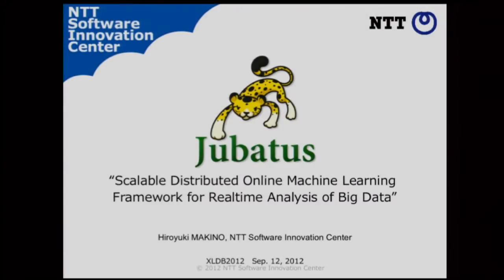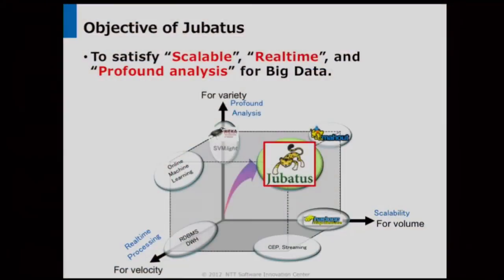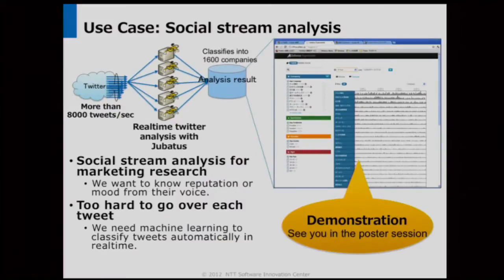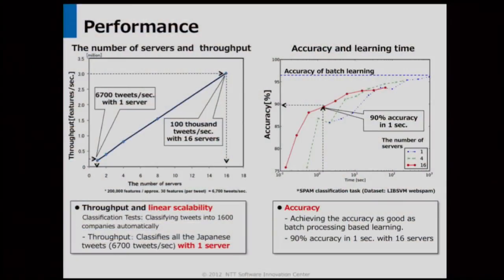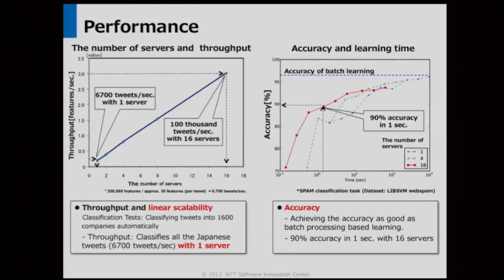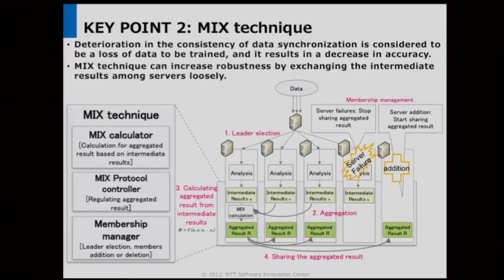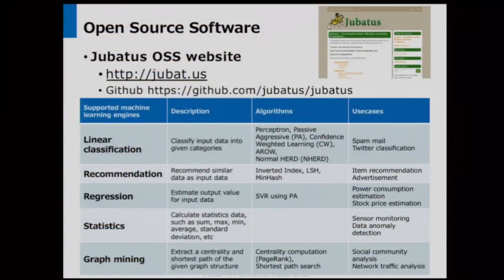XLDB2012: Jubatus: Distributed Online Machine Learning Framework for Realtime Analysis of Big Data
Speaker: Hiroyuki Makino (NTT Software Innovation)